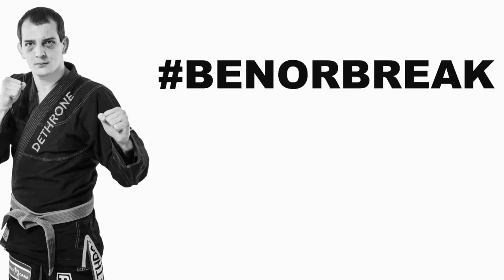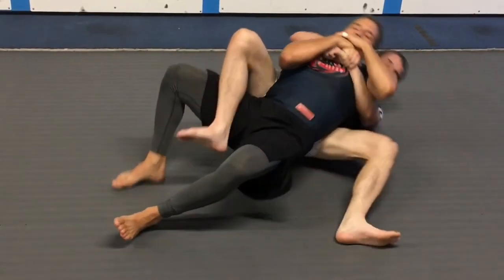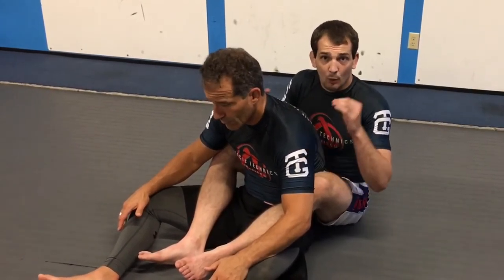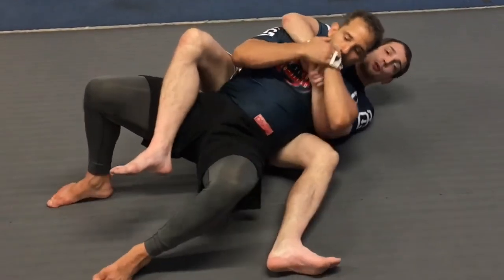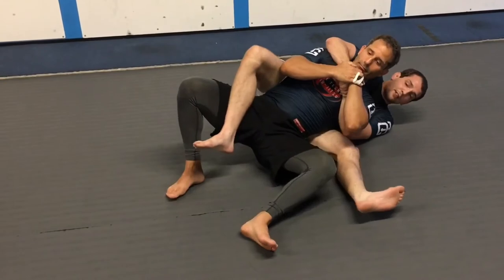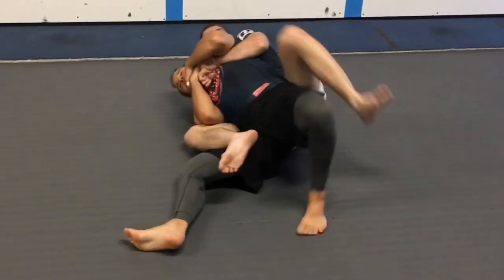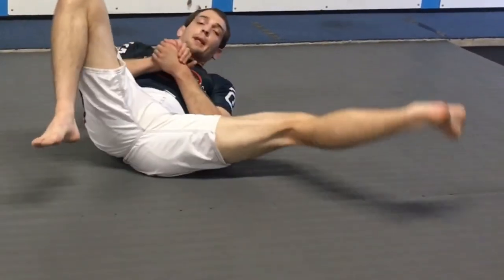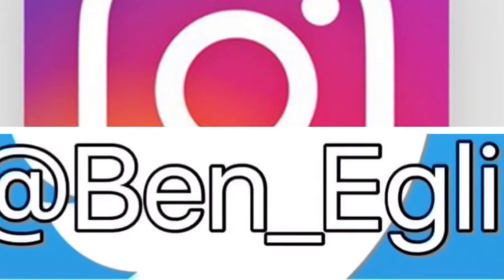Simple drill to make BACK CONTROL and maintenance EASY | BJJ MMA